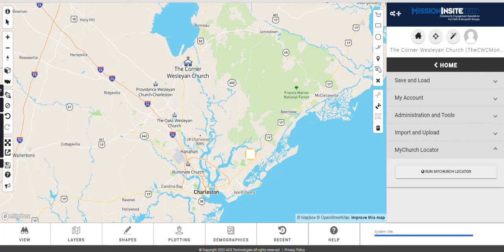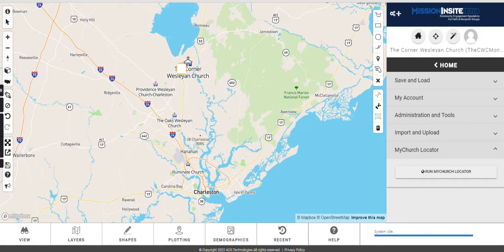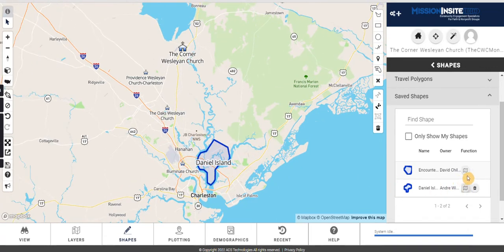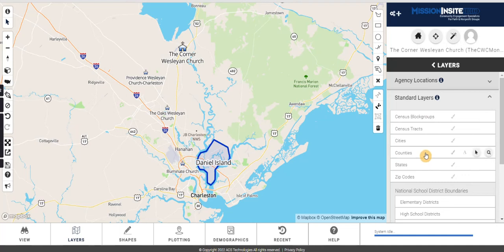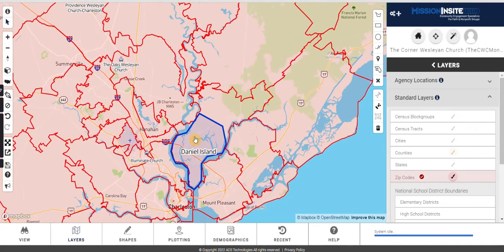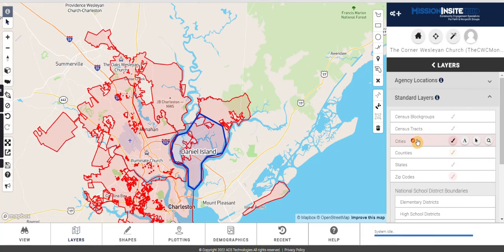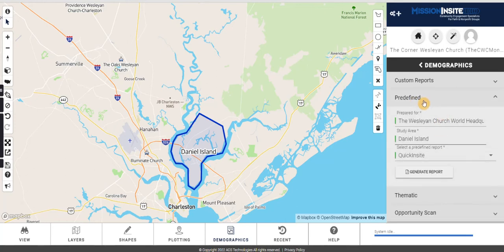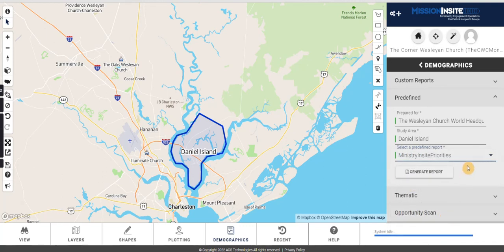2.1 Generating a Report from a Shape (Polygon)